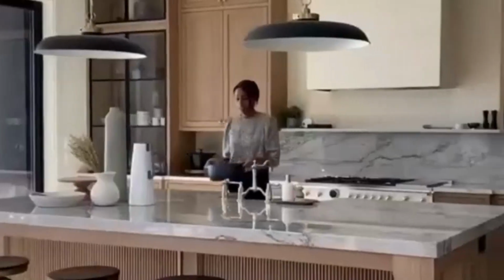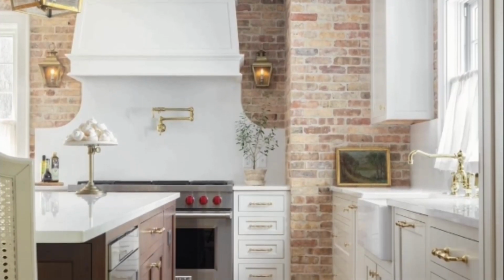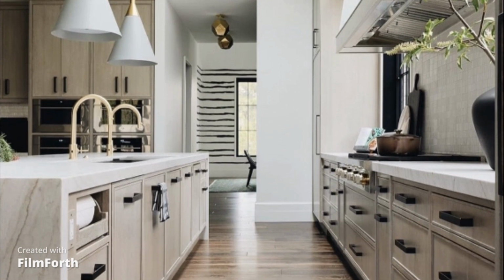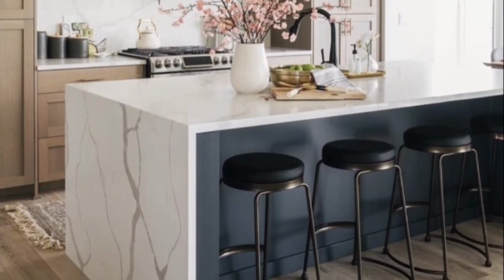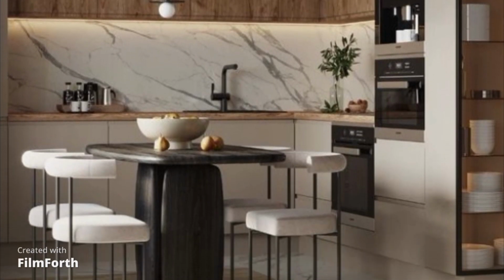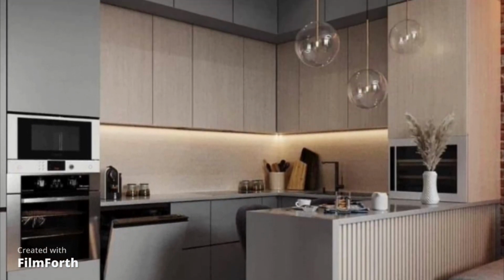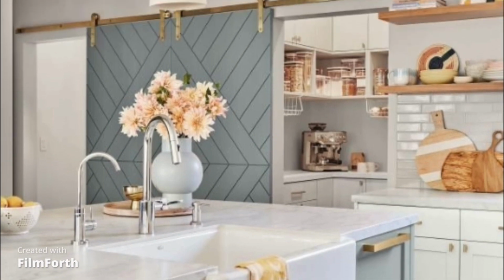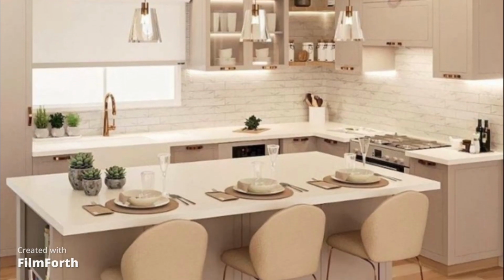Kitchen Design | Kitchen Design Ideas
Welcome to our comprehensive guide on kitchen designs! Whether you're renovating, building from scratch, or simply looking for inspiration, we've got you covered. In this 20-minute video, we'll explore the latest trends, practical tips, and creative ideas to transform your kitchen into the heart of your home. So, let's dive in